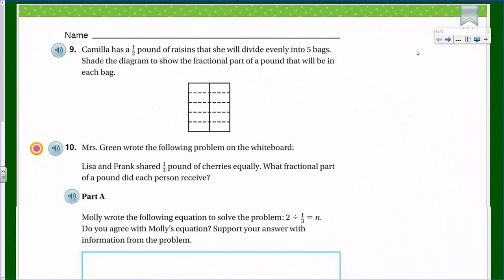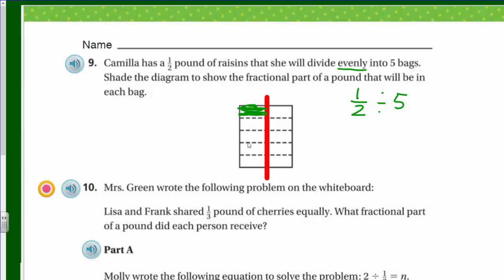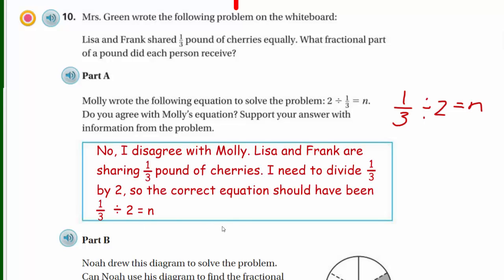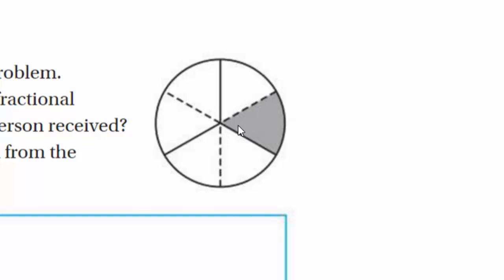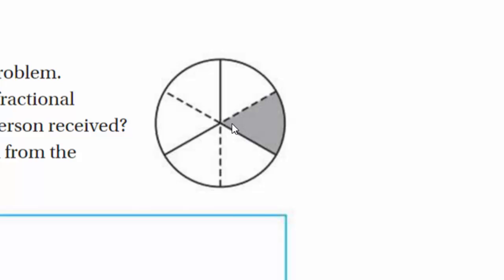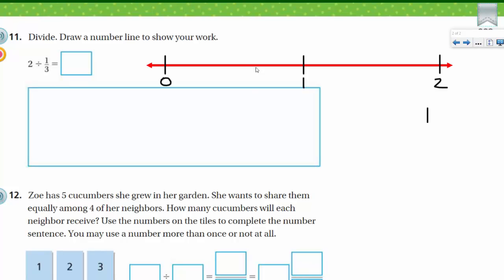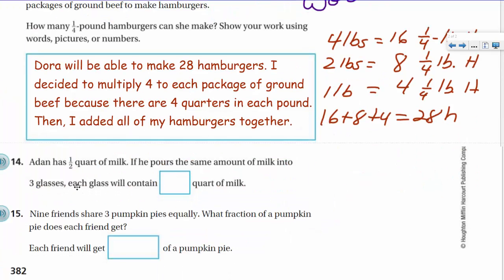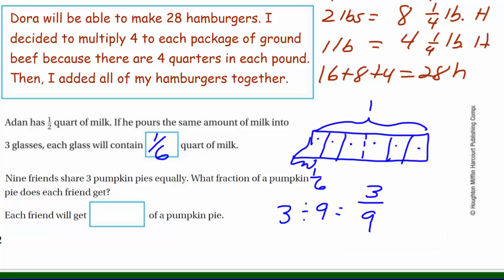Go Math 5th Grade Chapter 8 Review Part 2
This video is the 2nd video of a series of 3 on Chapter 8 Review/Test on Go Math. This chapter covers division of fractions.